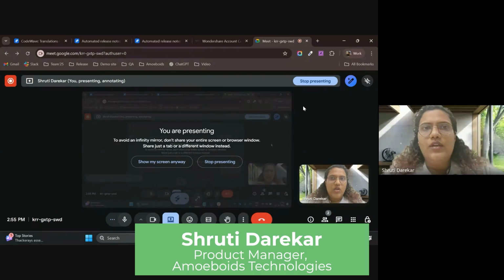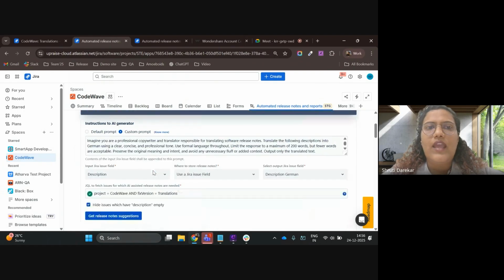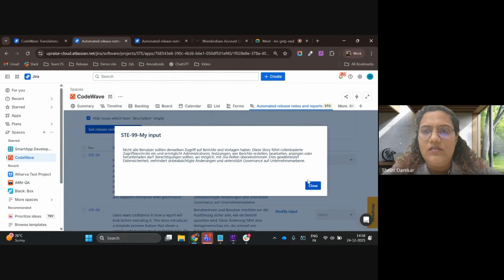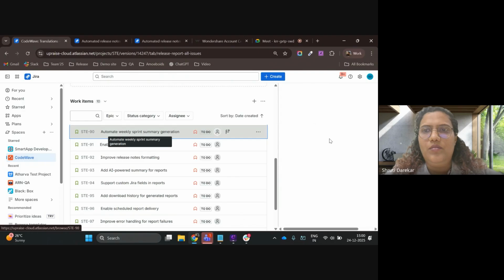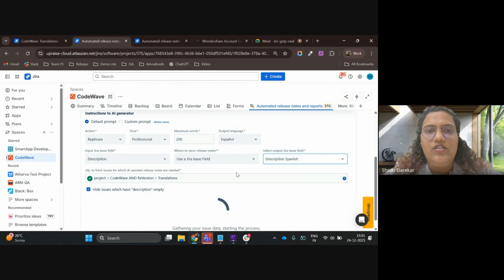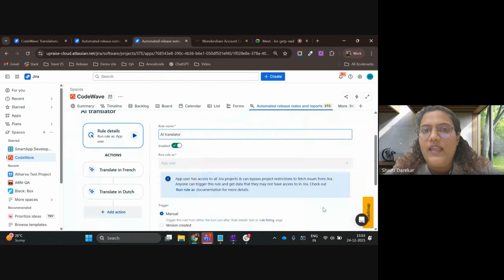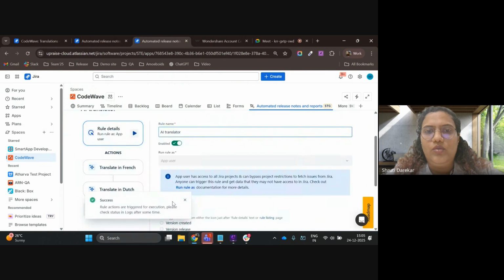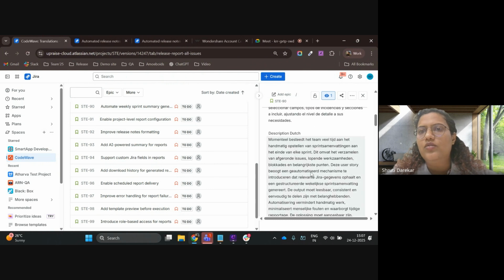How to Automatically Generate Multilingual Release Notes in Jira | ARNR App Tutorial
Creating release notes is already time-consuming.
Creating them in multiple languages? Even worse.

In this video, we show you how to automatically generate multilingual release notes directly from Jira using the Automated Release Notes & Reports (ARNR) app.

As a Product Manager, one of the biggest challenges is ensuring product updates reach global users clearly and consistently. In this walkthrough Shruti Darekar, our product manager explains how ARNR uses automation and AI to eliminate manual translation work and help teams publish accurate, localized release notes in minutes.

🔍 What this video covers:
-How multilingual release notes work in Jira
-Setting up ARNR for automated release note generation
-Using AI to translate release notes into multiple languages
-Managing global product updates without extra manual effort
-Best practices for release communication across regions

👥 Who this video is for:
-Product Managers managing global releases
-Technical Writers handling release documentation
-Release Managers & Engineering Managers
-SaaS teams shipping to international customers
If you’re scaling your product globally, this approach will save hours on every release cycle.

👉 Try the Automated Release Notes & Reports (ARNR) app for Jira
Simplify release documentation and generate multilingual release notes automatically.